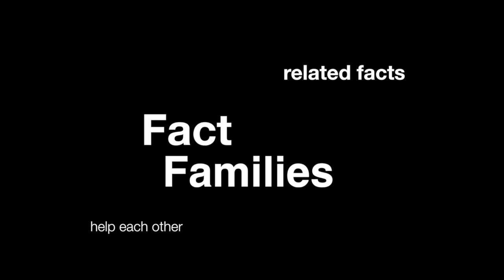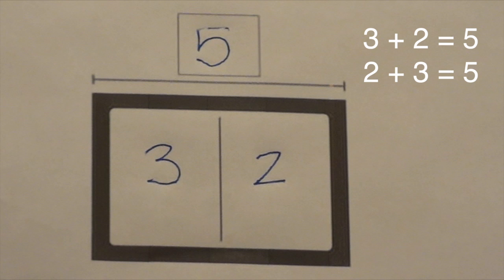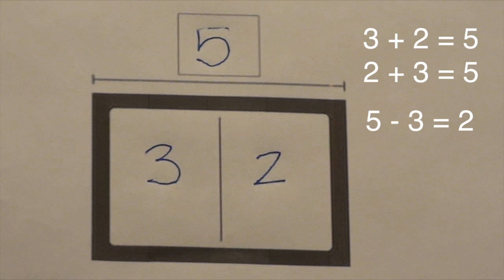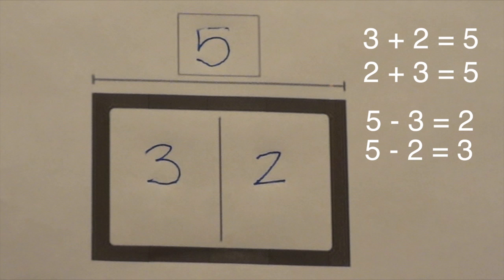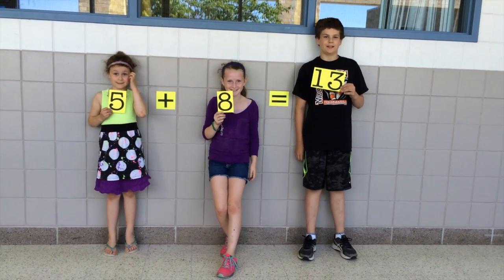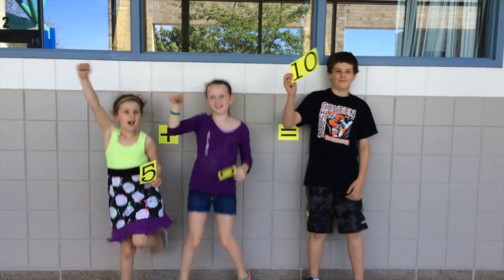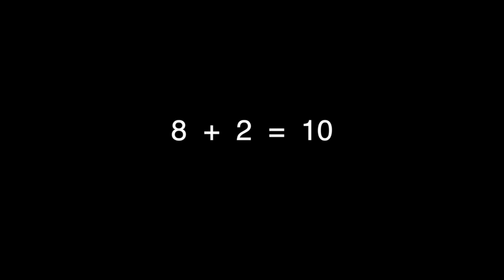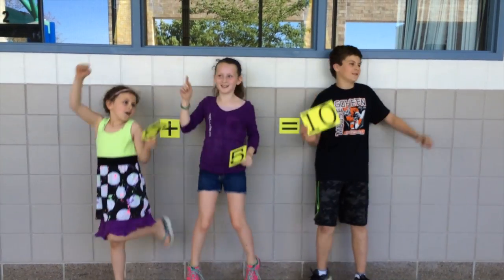Fact Families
Fact Families - Math Strategy